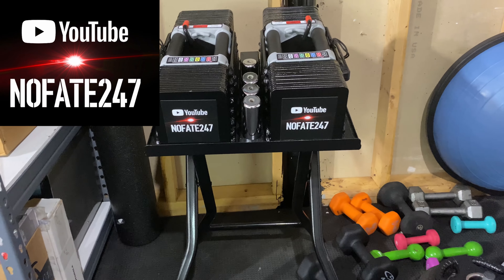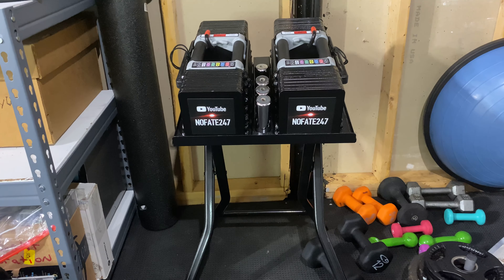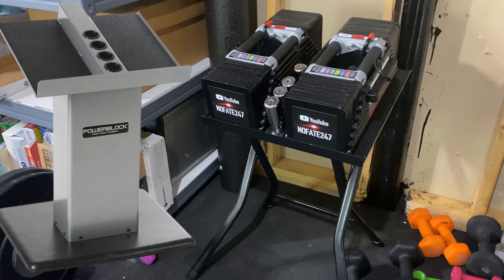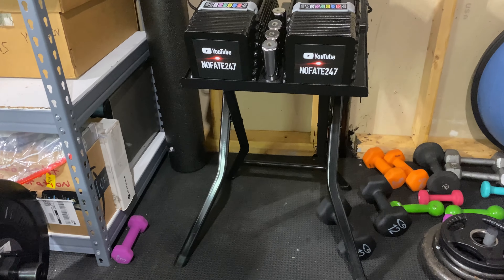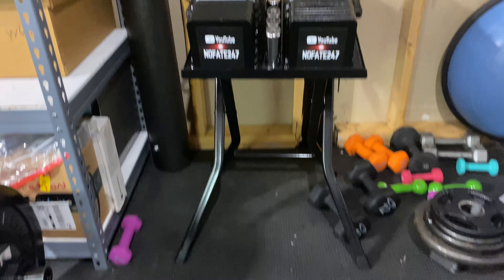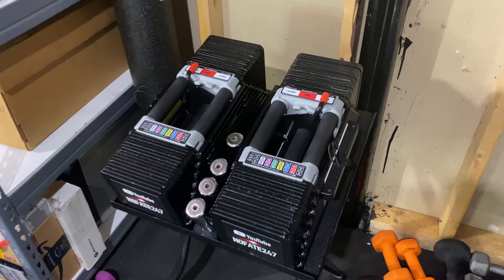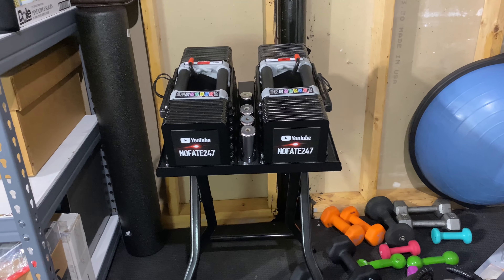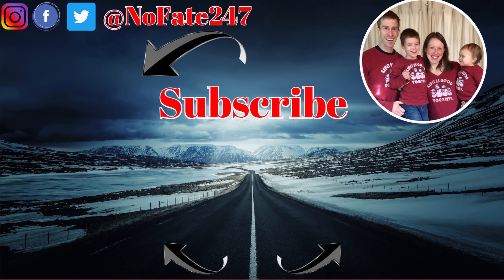PowerBlock & Bowflex Interchangeable Dumbbell Stand Review (Why Cheaper is Better)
The best interchangeable dumbbell stand?  Full, honest, review of the Powerblock Large Compact stand.  I also compare it to the powerblock column stand and why I feel the cheaper compact stand is preferred.  I do a full review of the compact interchangeable dumbbell stand; going over assembly, pros/cons, cost, sturdiness, and all other relevant FAQ.

Powerblock Column Stand
Powerblock Compact Stand

I review a piece of gym equipment or accessory on every episode to help you decide if it is right for your home gym or something you should add into your fitness routine.